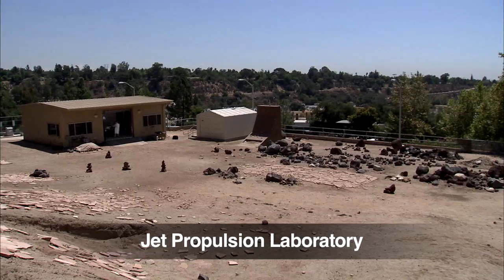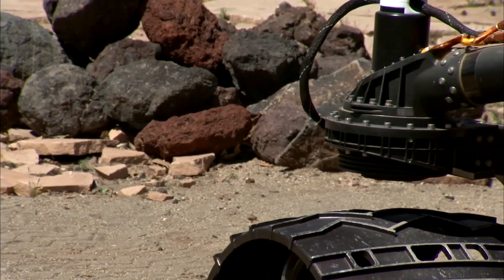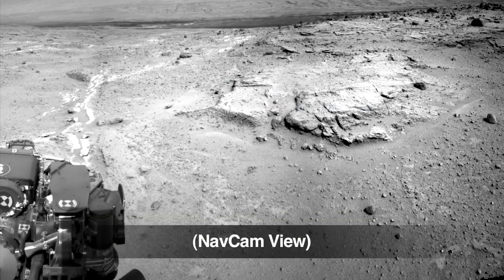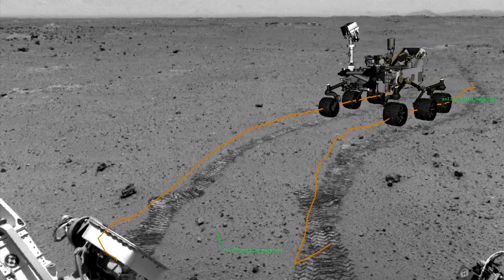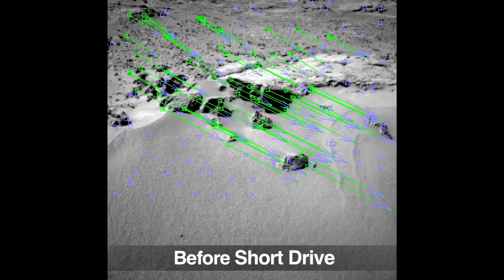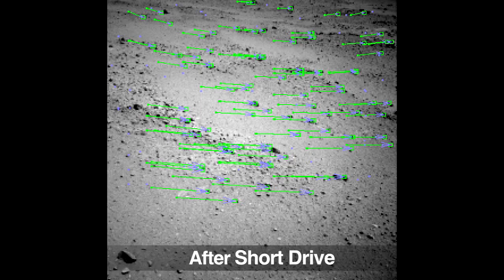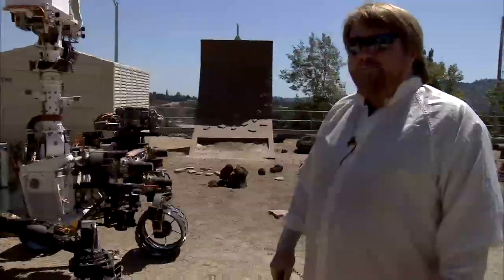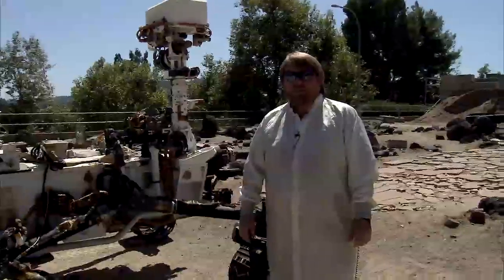NASA Curiosity Rover Report -- September 19, 2013